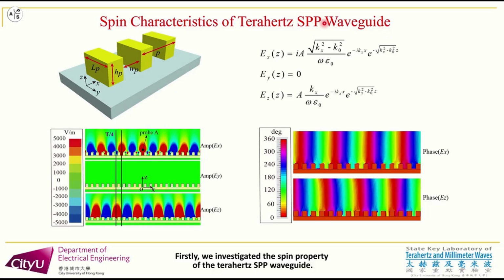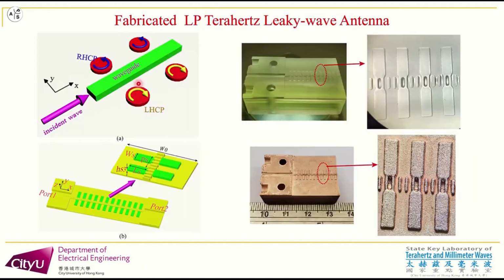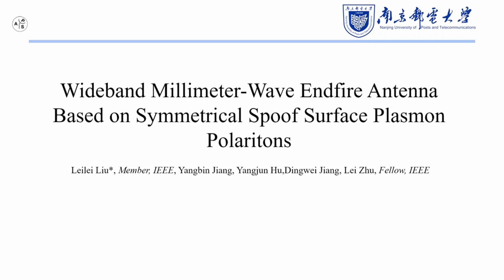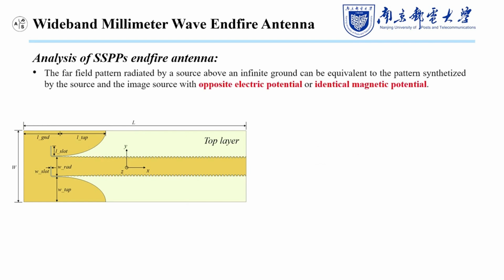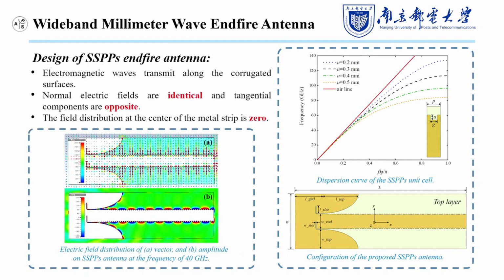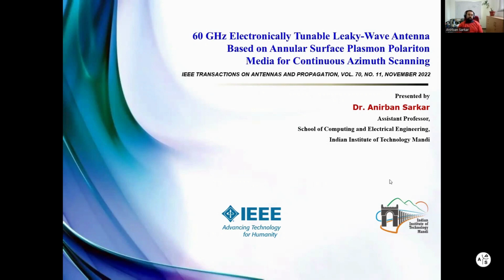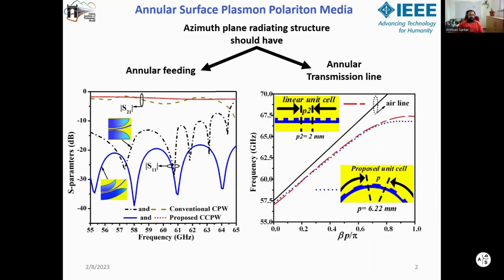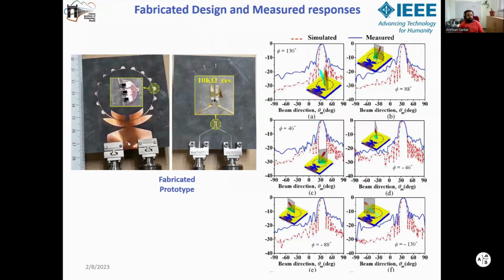[TAP Focus] Topic XXVII：Spoof Surface Plasmon Polaritons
📜 Top accessed papers in this Focus:
➡ Q. L. Zhang, B. J. Chen, K. F. Chan and C. H. Chan, "Terahertz Circularly- and Linearly Polarized Leaky-Wave Antennas Based on Spin–Orbit Interaction of Spoof Surface Plasmon Polaritons," in IEEE Transactions on Antennas and Propagation, vol. 69, no. 8, pp. 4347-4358, Aug. 2021, doi: 10.1109/TAP.2020.3048531.

➡ L. Liu, Y. Jiang, Y. Hu, D. Jiang and L. Zhu, "Wideband Millimeter-Wave Endfire Antenna Based on Symmetrical Spoof Surface Plasmon Polaritons," in IEEE Transactions on Antennas and Propagation, vol. 69, no. 11, pp. 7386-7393, Nov. 2021, doi: 10.1109/TAP.2021.3076199.

➡ A. Sarkar, D. A. Pham and S. Lim, "60 GHz Electronically Tunable Leaky-Wave Antenna Based on Annular Surface Plasmon Polariton Media for Continuous Azimuth Scanning," in IEEE Transactions on Antennas and Propagation, vol. 70, no. 11, pp. 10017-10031, Nov. 2022, doi: 10.1109/TAP.2022.3184419.